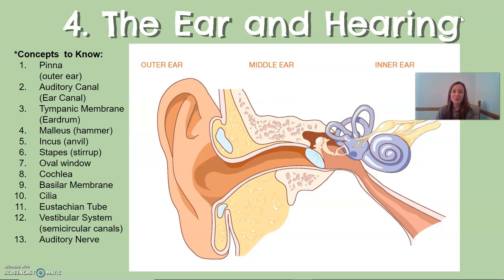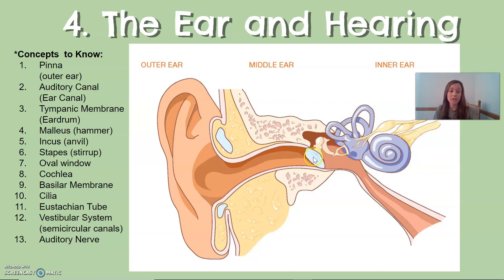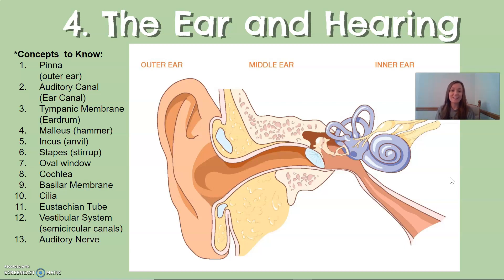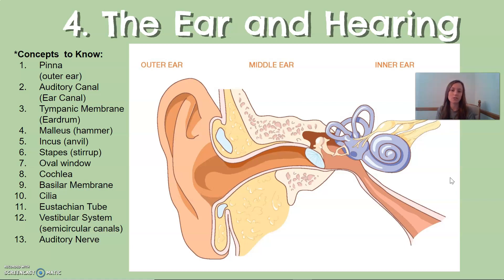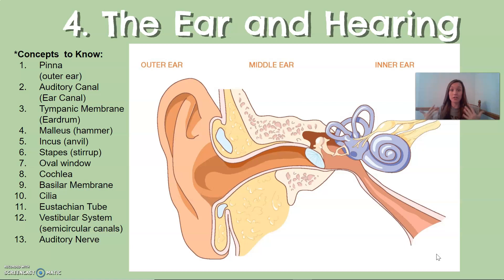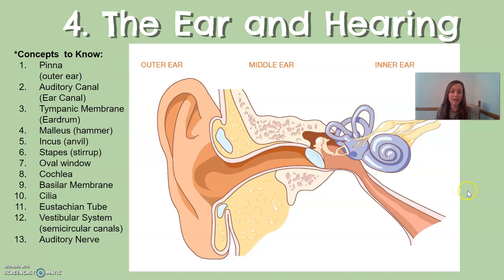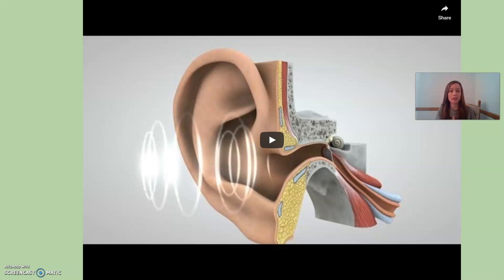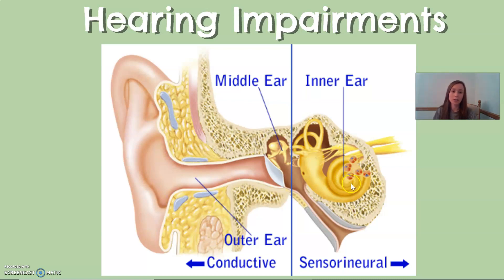Part 4: The Ear and Hearing - Sensation and Perception